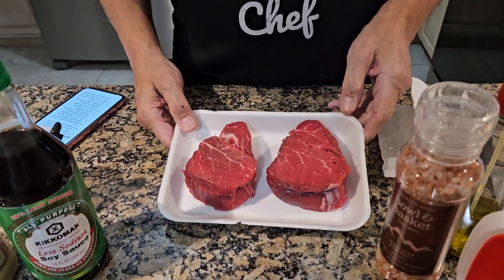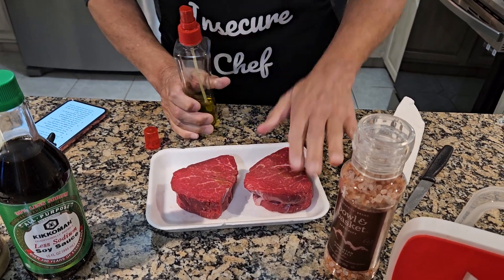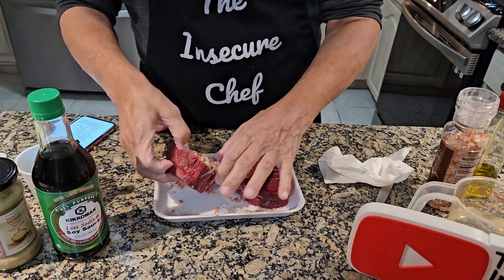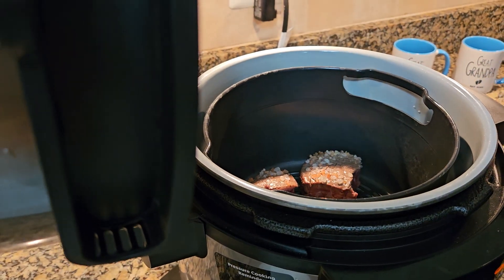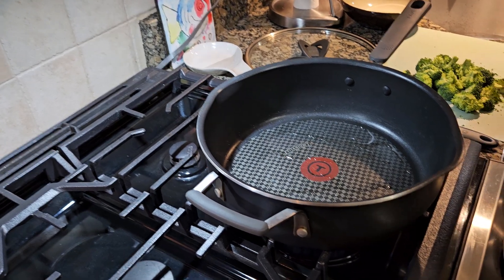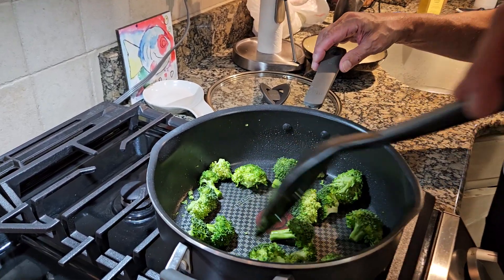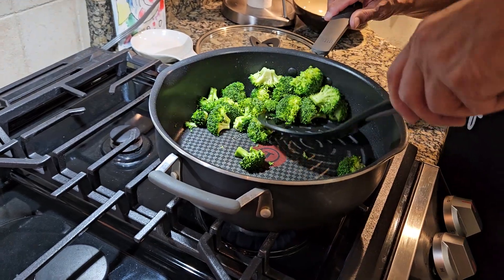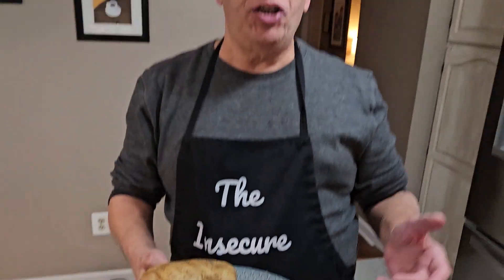Filet Mignon in the Air Fryer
Air Fryer Filet Mignon
Author: The Insecure Chef

INGREDIENTS
Filet mignon steaks.
Olive oil spray or a light hand coating of EVO.

INSTRUCTIONS
Spray each side of the steak with olive oil, and generously salt and pepper each side.
Preheat your air fryer to 400° F.
Next, place the filets in your air fryer basket or grill plate.
For 1" thick steaks, cook the first side for 4 minutes and then rotate the meat 45°.
Cook for 2 more minutes and then flip the steaks.
Cook for an additional 4 minutes or until the steak reaches your desired doneness. Internal temp no less than 140°FRemove the filets from the air fryer, tent with foil and let rest for 10 minutes before serving